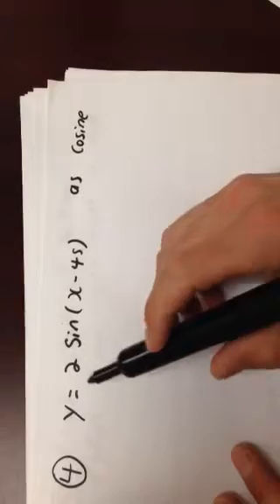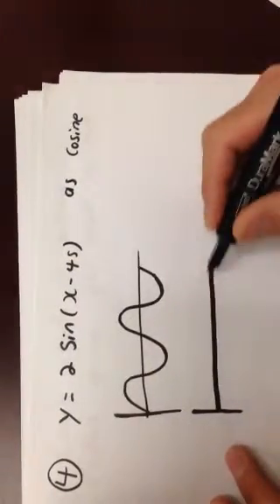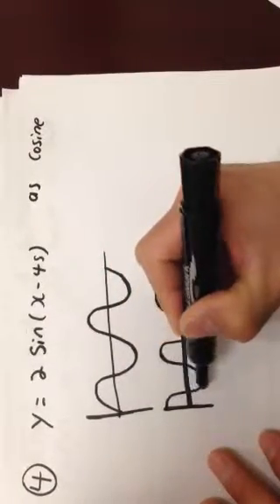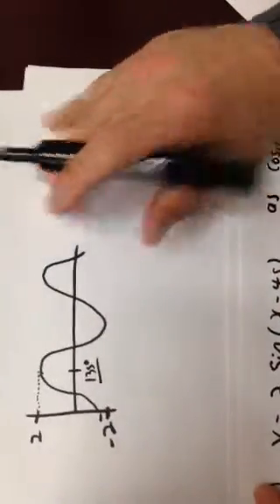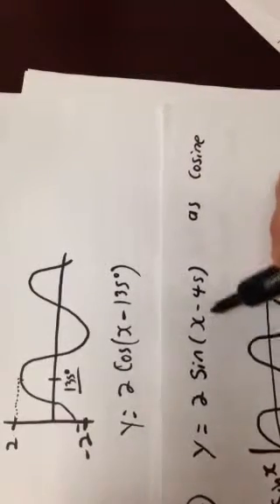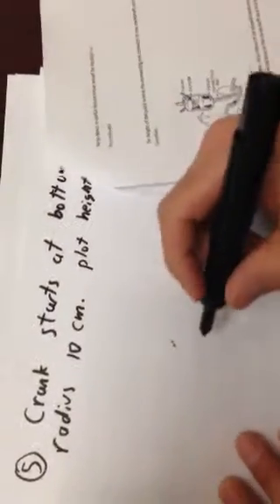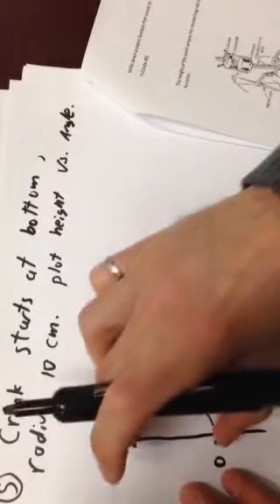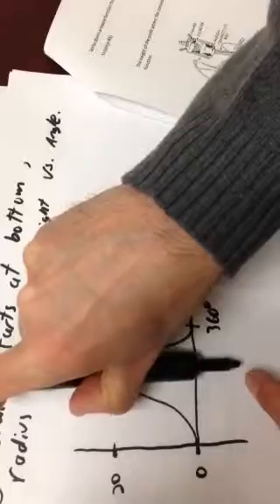Zachs trig function quiz part 2